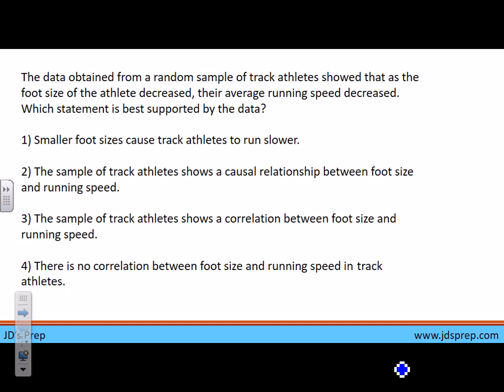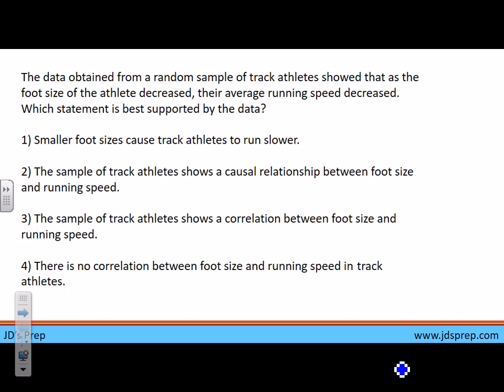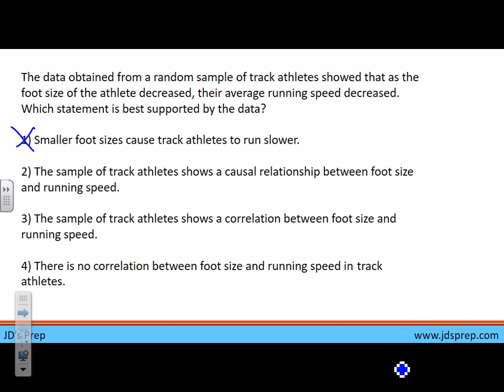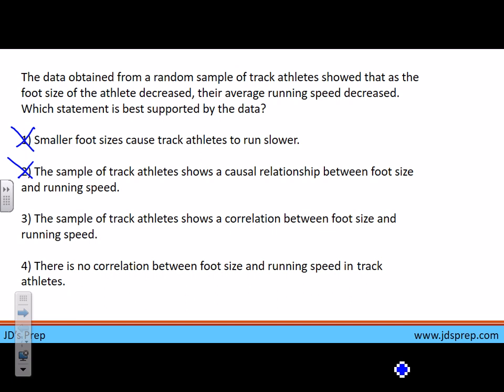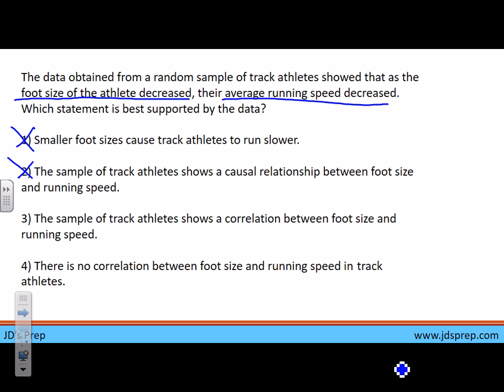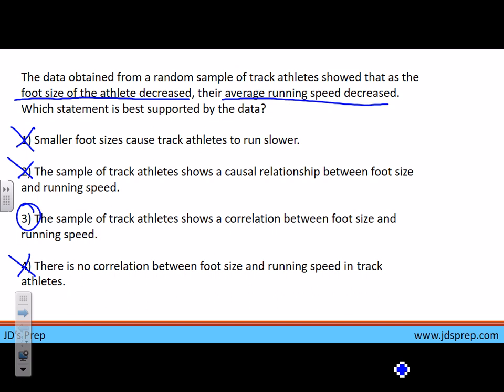A1 08 18 21